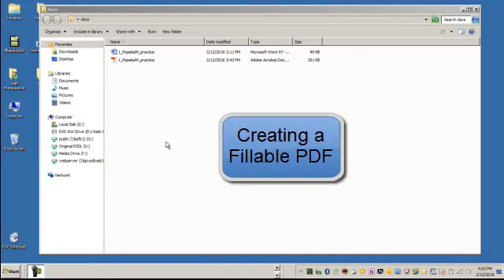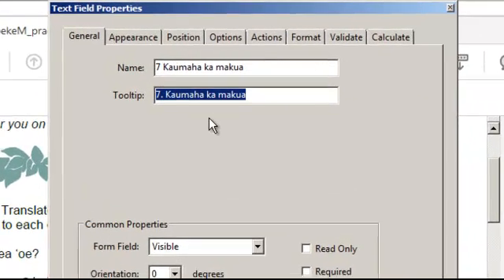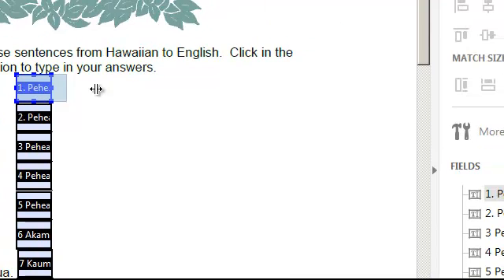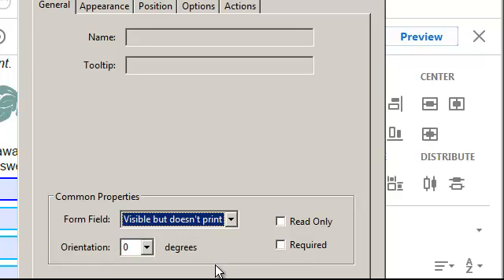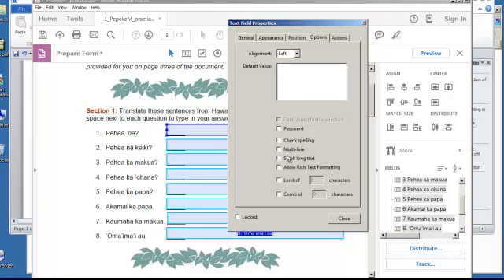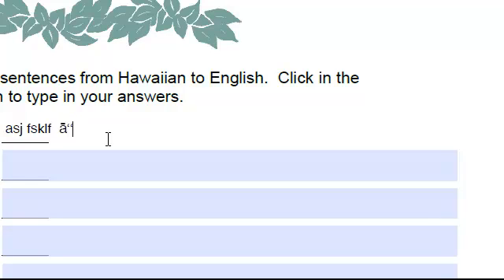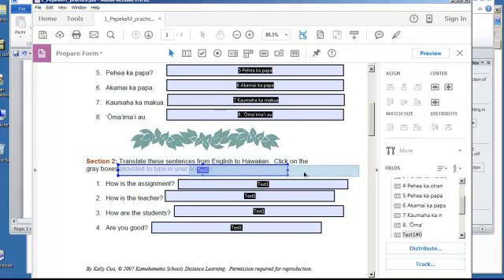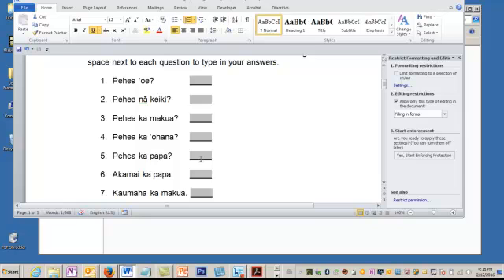A Quick Lesson on Creating a Fillable PDF Form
Joan gives us some great tips on how to create a fillable PDF form out of a Microsoft Word Document.

Required Software:
Microsoft Word (or a similar program)
Adobe Acrobat Pro (or a similar program)